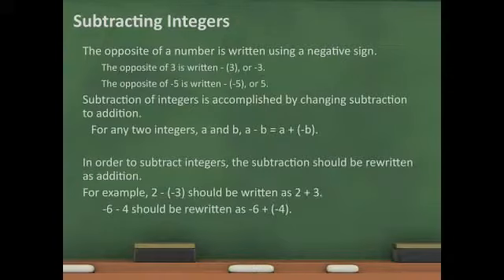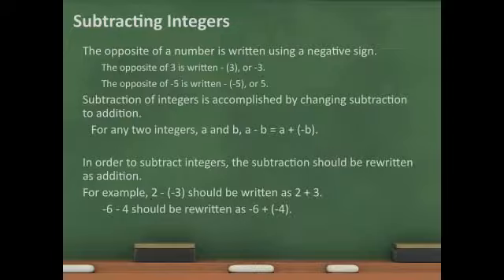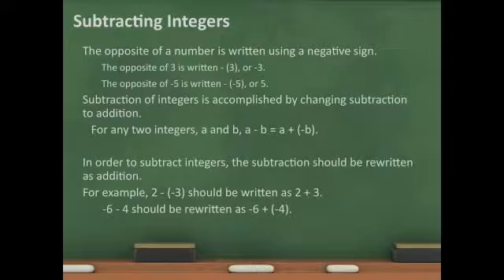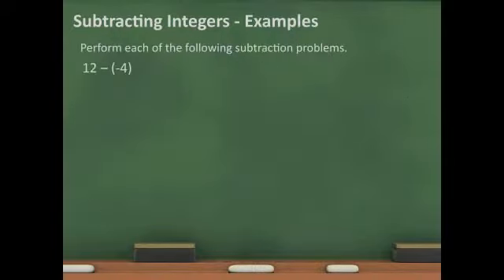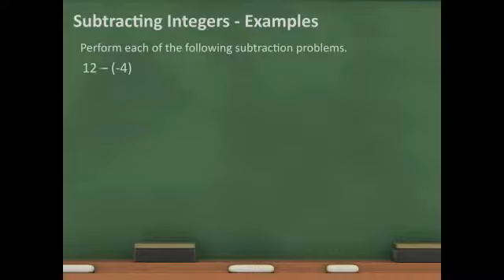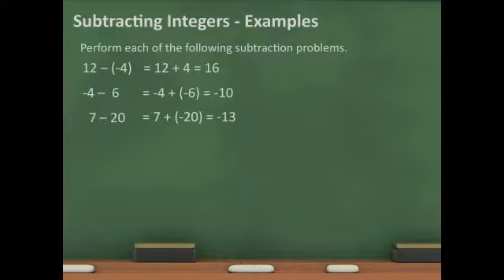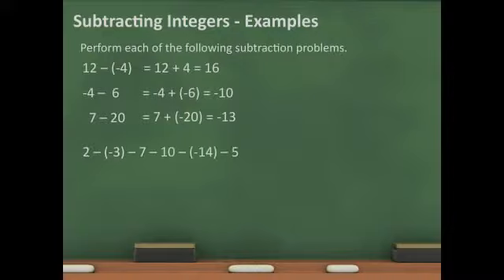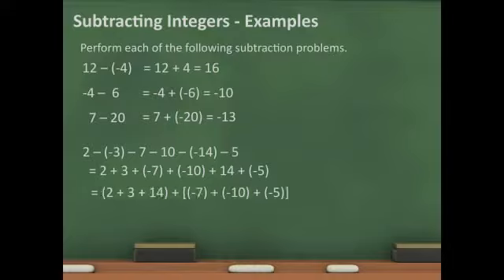TSI-03 Integers 3: Subtracting Integers